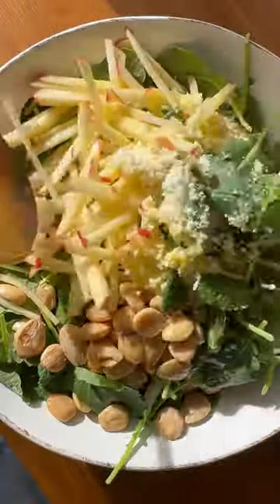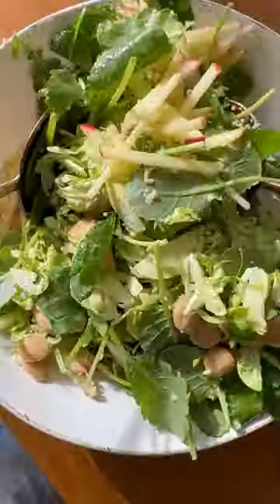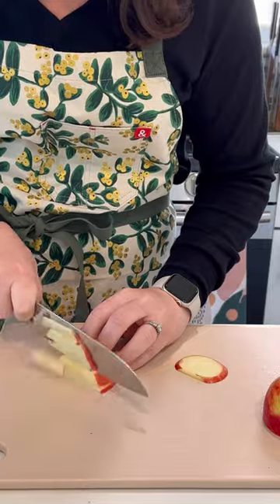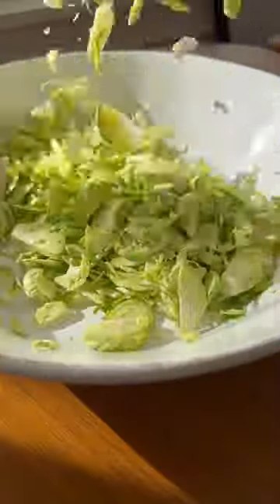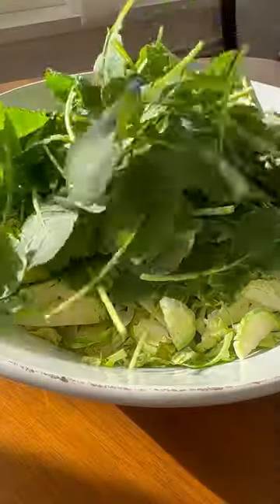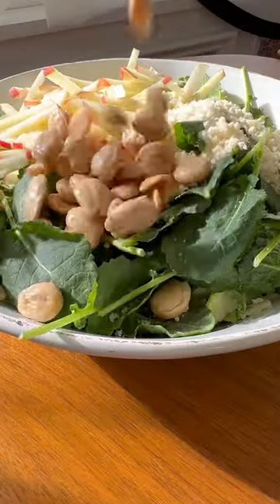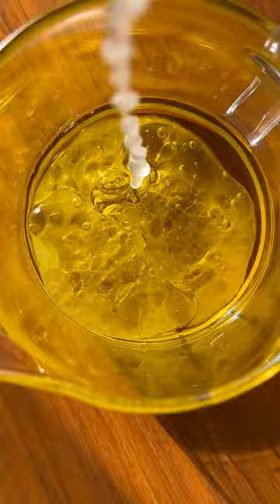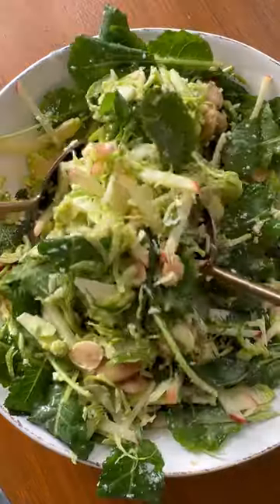Kale and Brussels Sprouts Salad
This Kale and Brussels Sprouts Salad is a delicious, healthy, no cook dish with just 5 ingredients. Shredded Brussels sprouts are baby kale are tossed with Marcona almonds, sweet, crunchy apple, and lots of grated Pecorino or Parmigiano Reggiano cheese. Serve with our simple homemade lemon garlic vinaigrette or your favorite salad dressing for an easy weeknight salad.

🍴 Ingredients🍴
For the kale brussels sprouts salad:
1 lb Brussels sprouts
5 oz baby kale
1 large honeycrisp apple
1/2 cup Pecorino Romano
1/2 cup Marcona almonds

For the salad dressing:
1/2 cup extra virgin olive oil
1 large lemon
1 small shallot
1 1/2 tsp Dijon mustard
1 small clove of garlic
1/2 tsp Kosher salt
Pinch of freshly ground black pepper

♥️ BE SURE TO LET US KNOW IF YOU MADE THIS AT HOME! ♥️